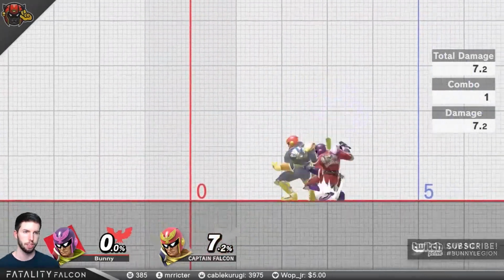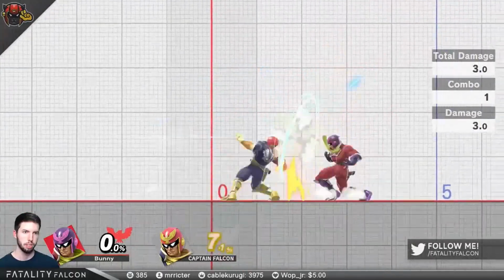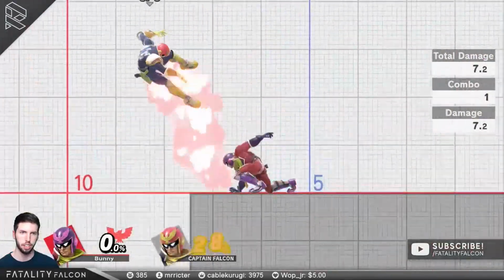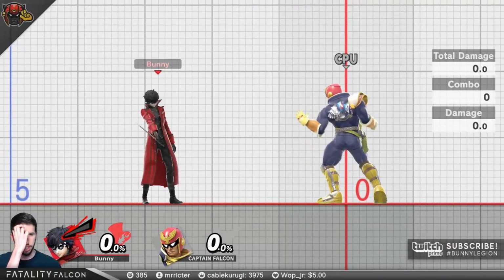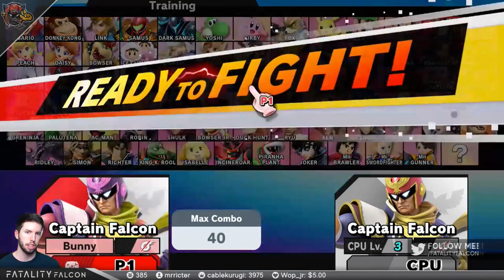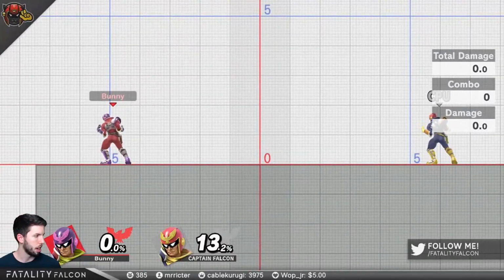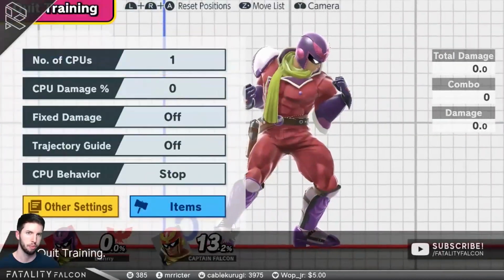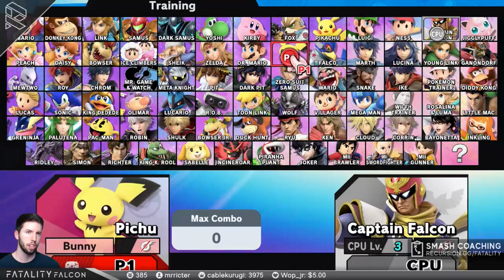Fatality's Attack Cancel Guide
Fatality details his Attack Cancel findings and strategy in Ultimate.

If you would like to donate to directly support me, check out this link, thank you!